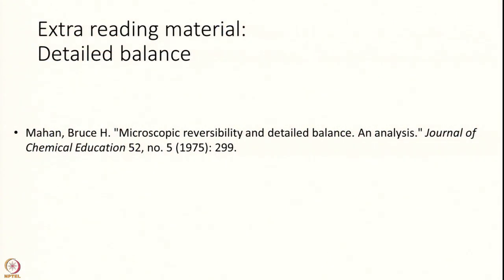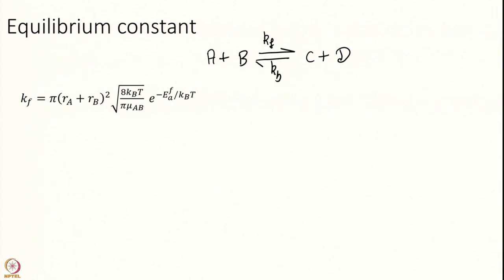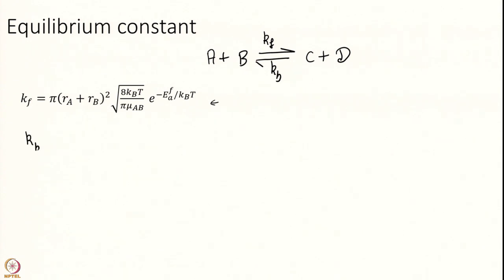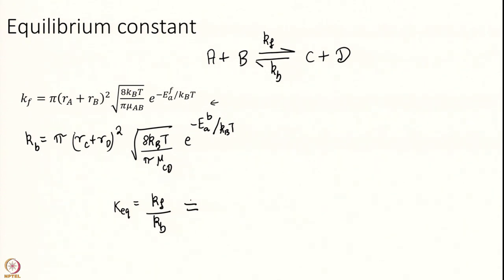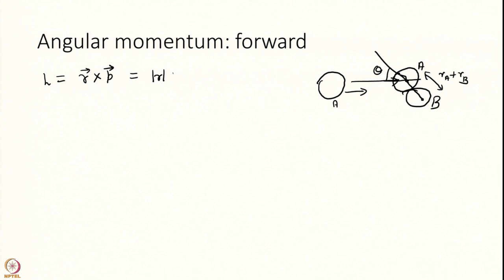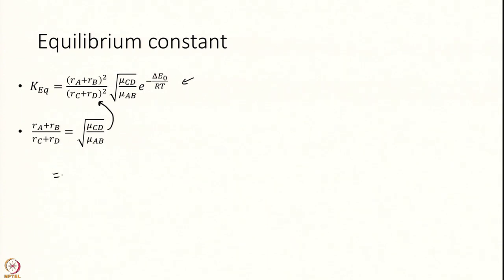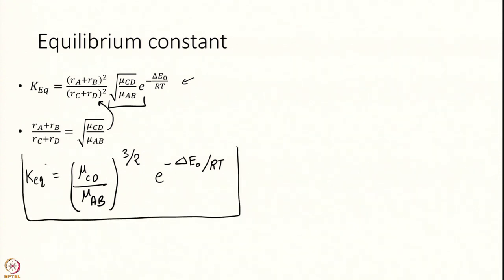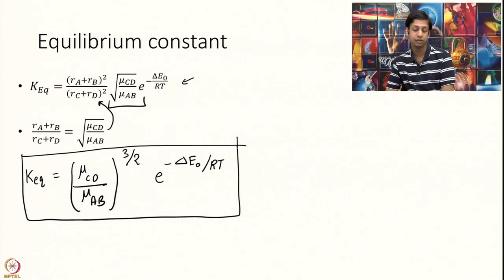Week 3 : Lecture 13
Week 3 : Lecture 13 : Kinetic theory of collision and equilibrium constant